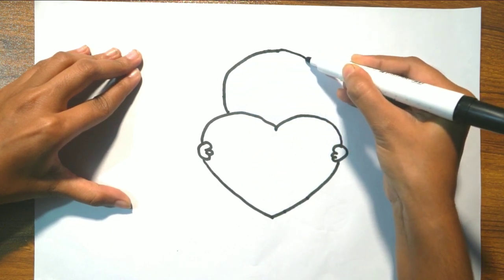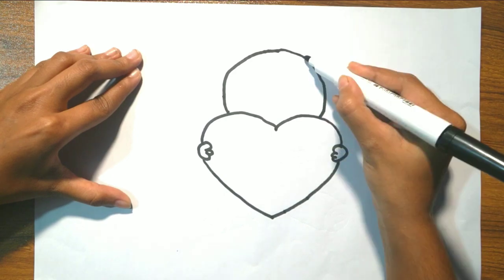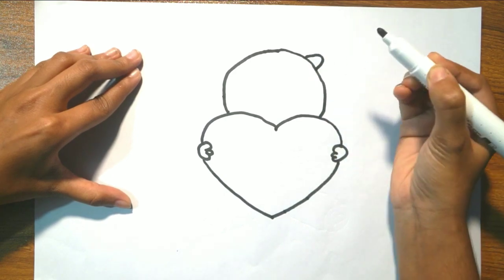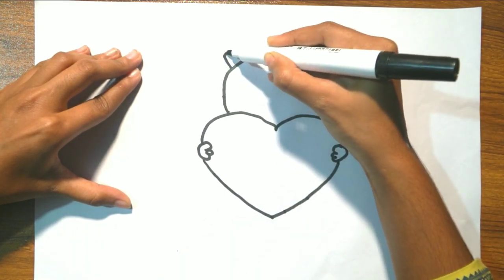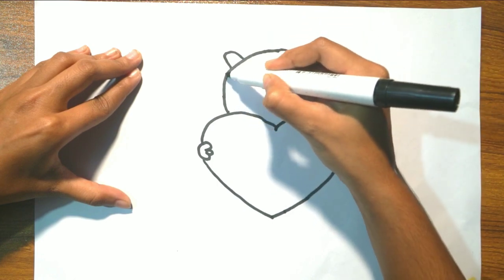How to draw a cute teddy bear// How to draw teddy bear 🧸// teddy bear drawing for beginner/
How to draw a cute teddy bear. teddy bear drawing easy. how to draw a teddy bear for beginner .how to draw teddy bear drawing. easy teddy bear drawing.
@gk drawing academy